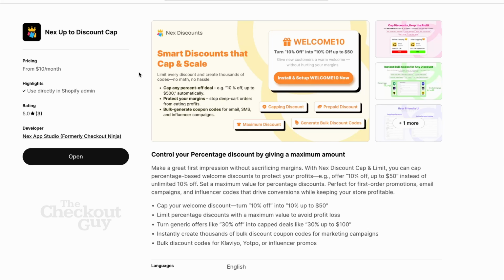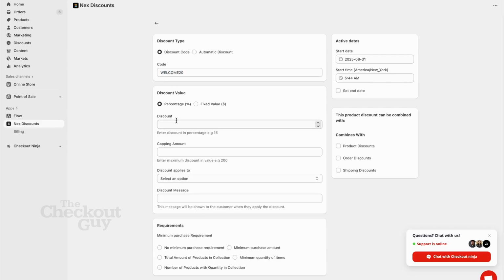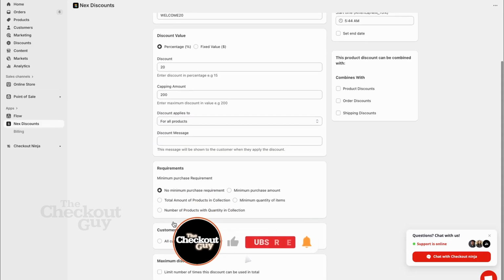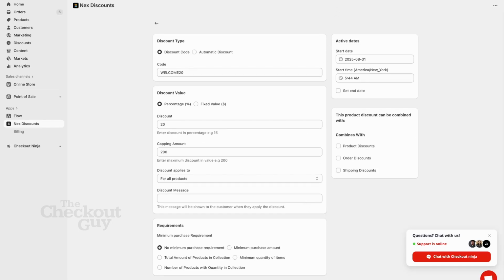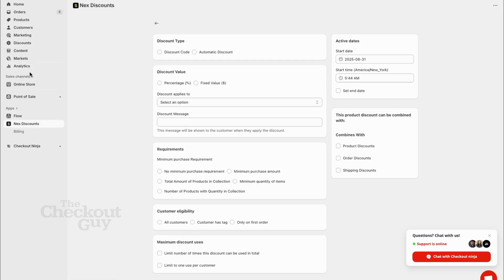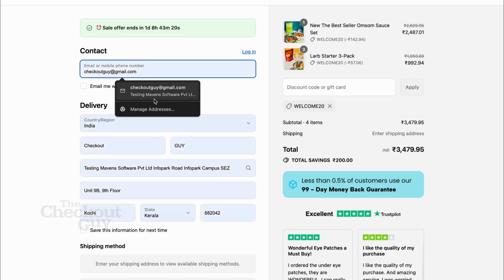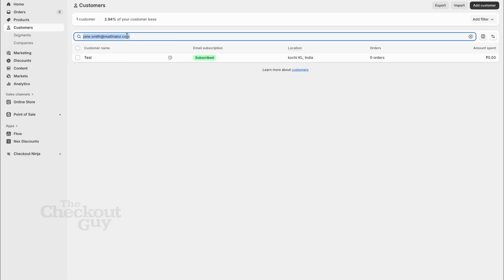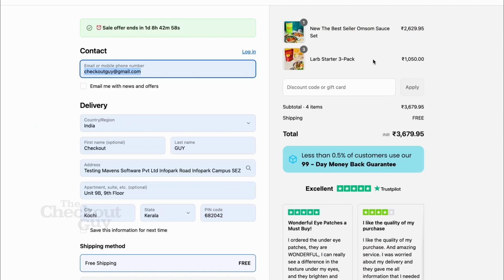How to make first order discount capped at a fixed price in Shopify | 2025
Learn how to set up a first order discount with a fixed cap in Shopify.